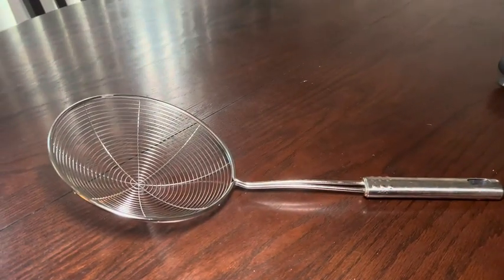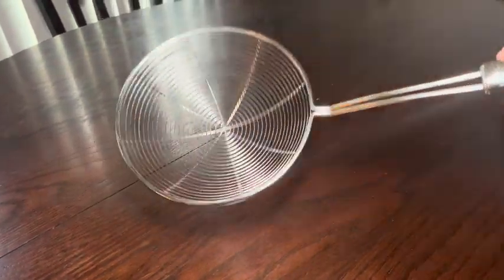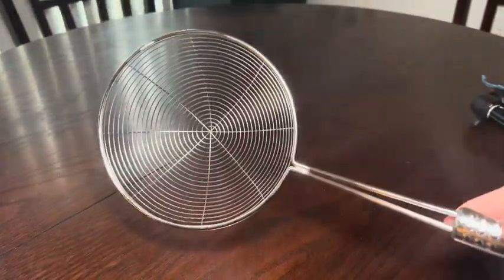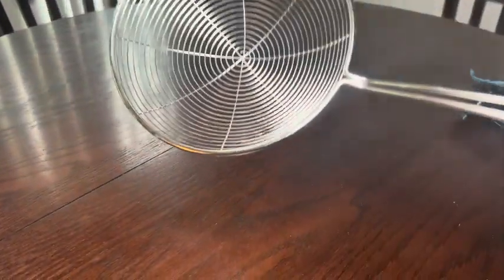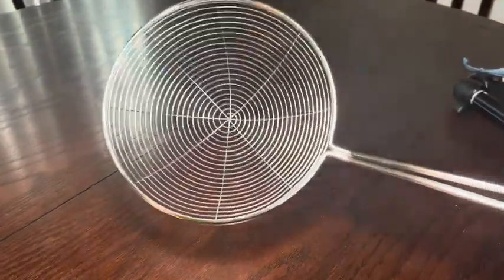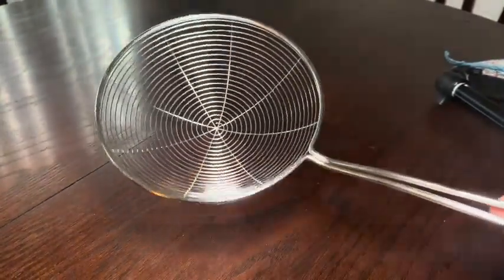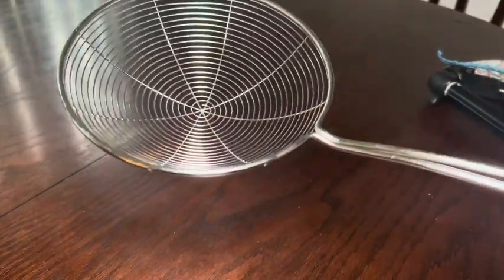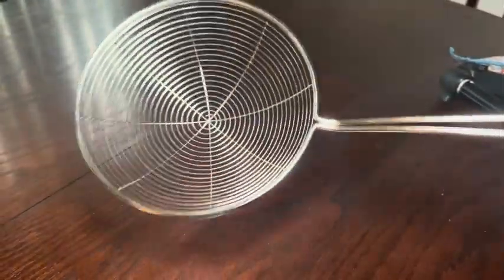Review of Versatile Stainless Steel Spider Strainer/Skimmer/Ladle for Cooking and Frying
If you would like to get this product you can go

Description: My husband asked me forever for this versatile Stainless Steel Spider Strainer/Skimmer/Ladle for Cooking and Frying for making his Donuts